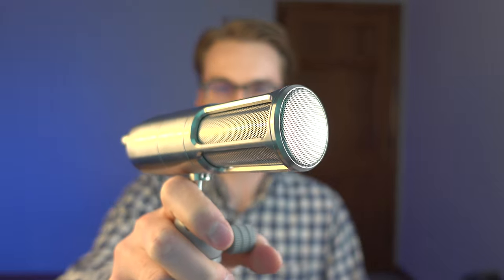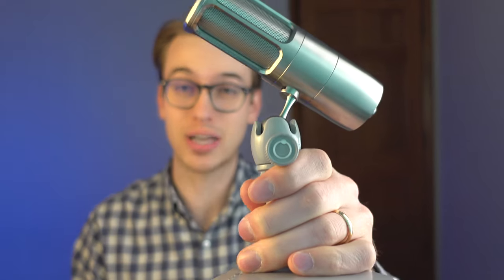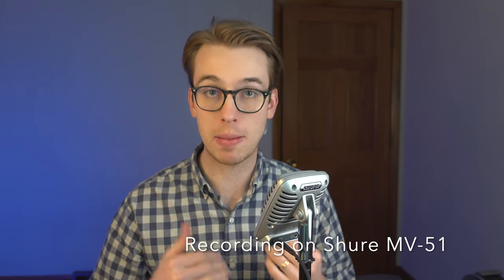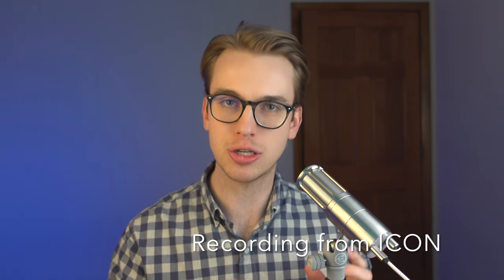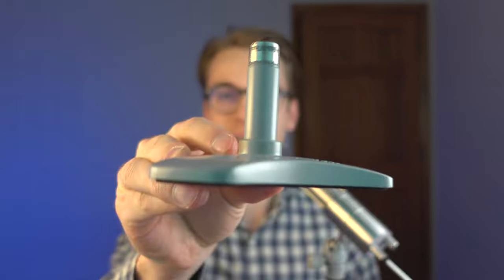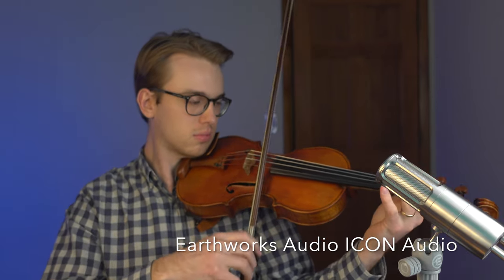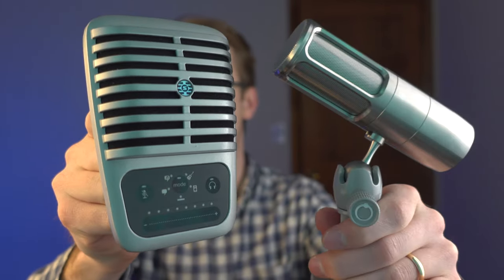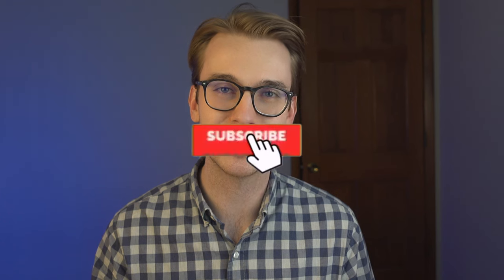Shure MV51 vs Earthworks Audio ICON - Battle for Best USB Microphone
Shure  - MV-51
Earthworks Audio - ICON

0:00 - Intro
0:47 - Shure & Earthworks Features
1:55 - Shure MV-51 Voice Test
3:05 - Earthworks Voice Test
4:20 - Earthworks Instrument Test
4:55 - Shure Instrument Tét
5:23 - Conclusion

SAY HELLO!